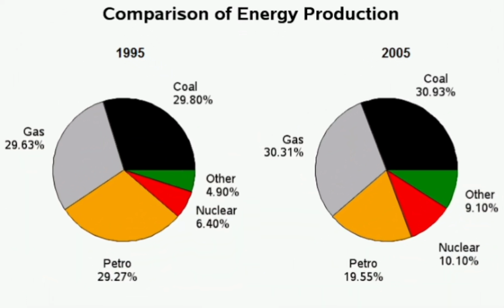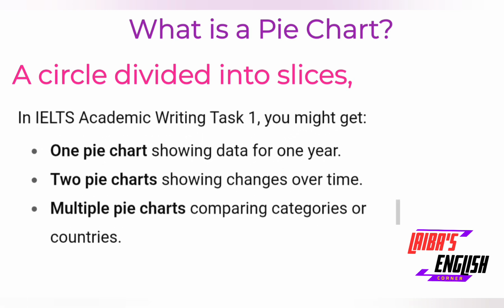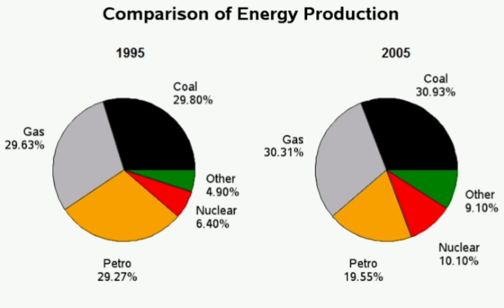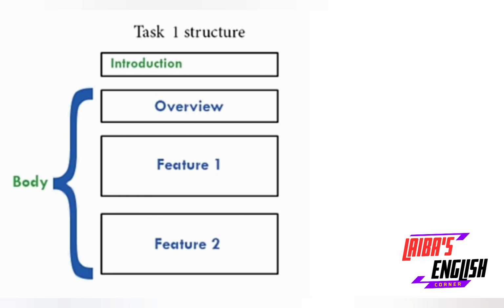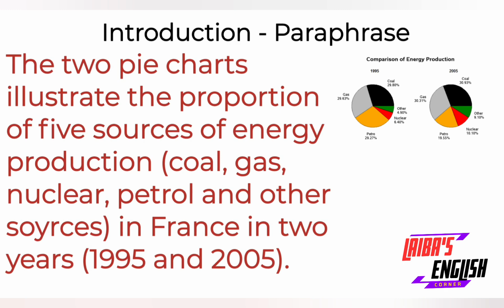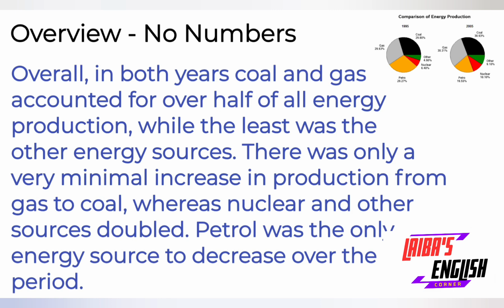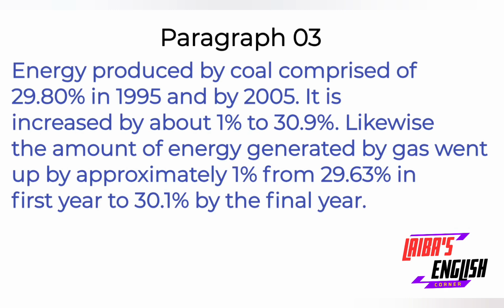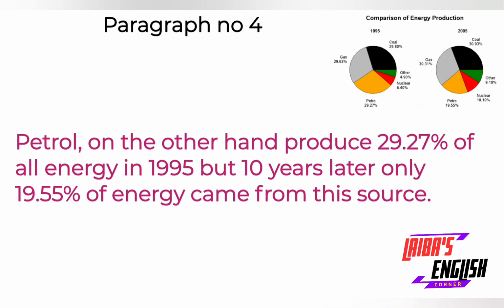IELTS Writing Task 1 - Pie Chart | How to describe a Pie Chart in IELTS EXAM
In this lesson you will learn the best way to structure IELTS Writing Task 1 ( PIE CHART).